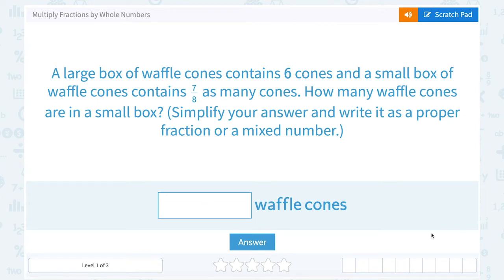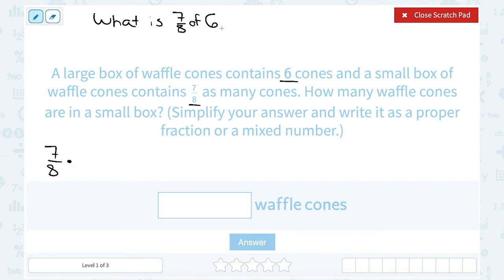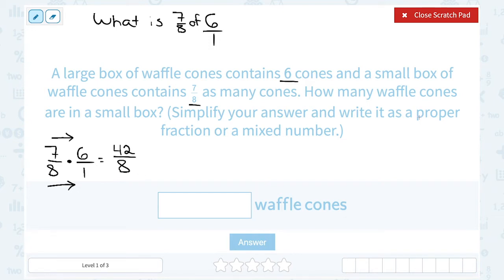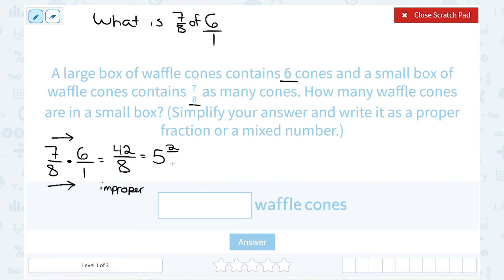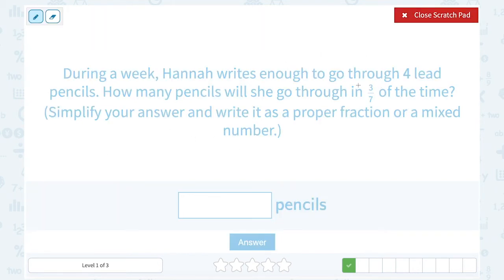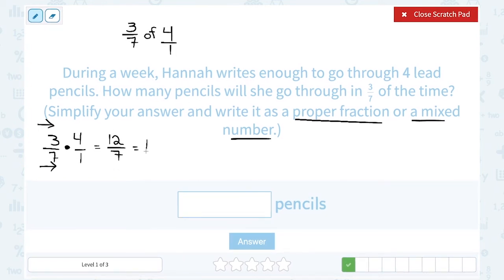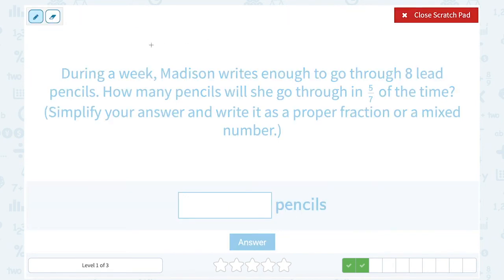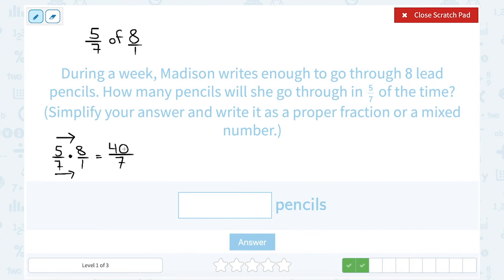7.117 Multiply Fractions by Whole Numbers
Multiply Fractions by Whole Numbers
Solve fraction multiplication word problems with whole numbers.